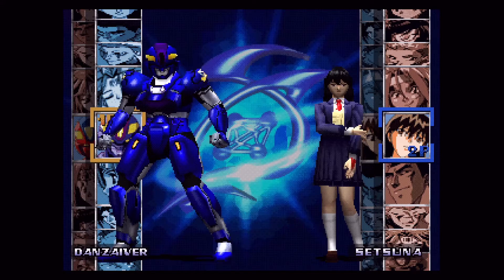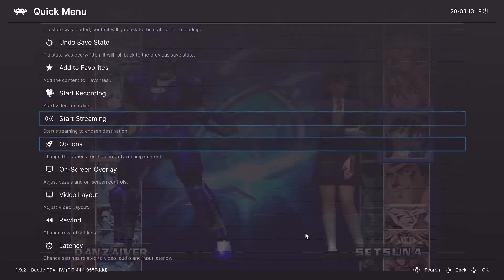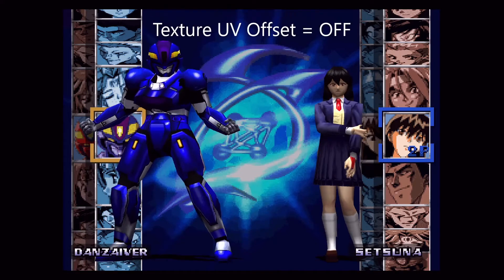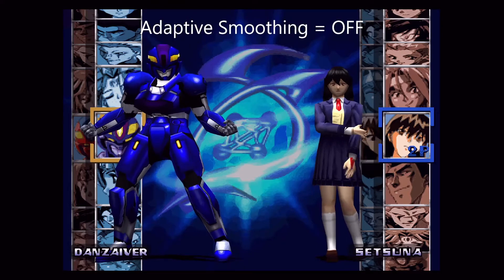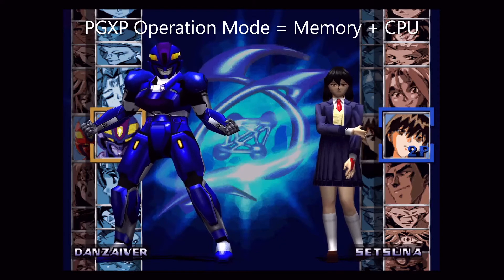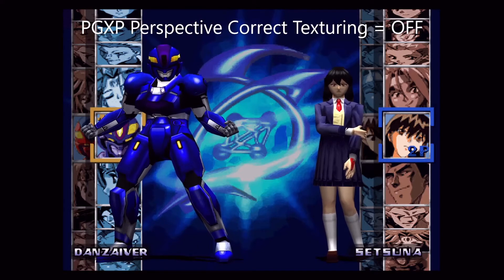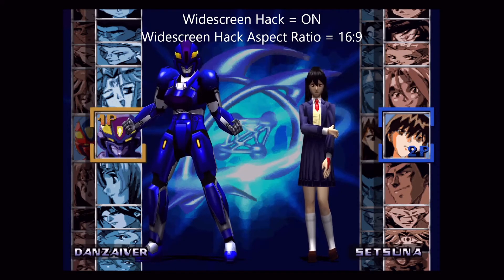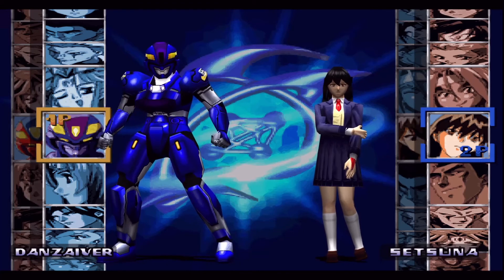*OLD OBSOLETE* Best Graphics Settings RetroArch Beetle PSX HW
Best graphic settings for RetroArch on the Beetle PSX HW core. Emulating with these settings will allow you to experience a more defined and detailed way to play PlayStation 1 games while filtering out some graphical glitches.

Settings used to achieve end result:

Internal Resolution = 8x

Dithering = OFF

Texture UV Offset = ON

Texture Filter = xBR

Adaptive Smoothing = ON

MSAA = 16x

PGXP Operation Mode = Memory + CPU

PGXP Primitive Culling = ON

PGXP Perspective Correct Texturing = ON
Wide Screen Mode Hack = ON

Video/Scaling/Aspect Ratio = 16:9

Memory: 16GB